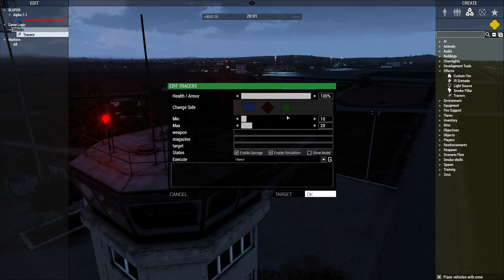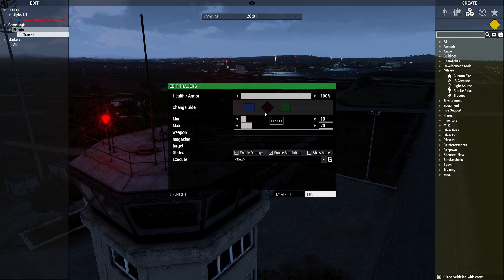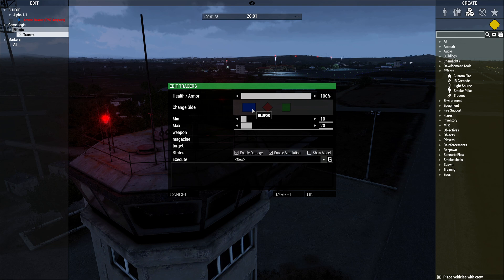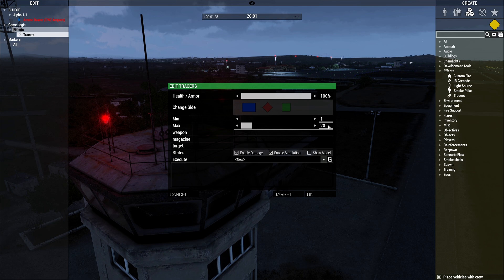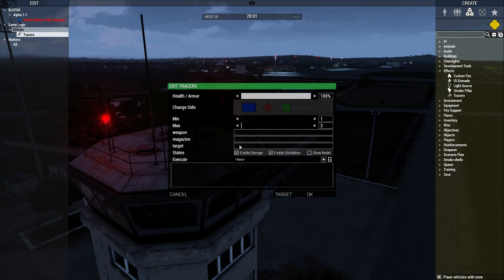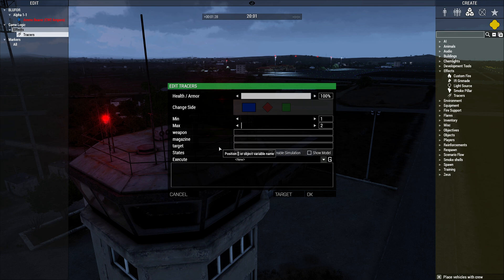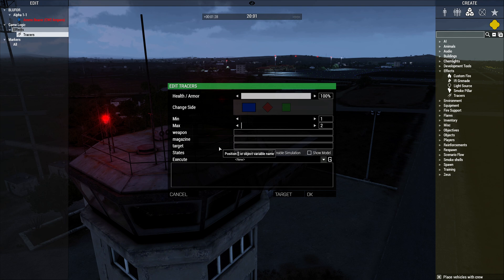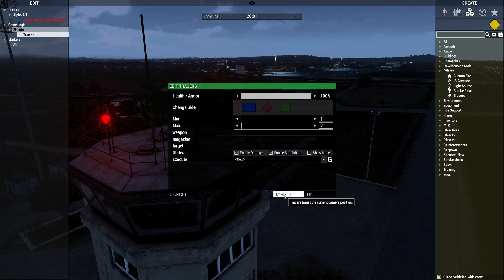Zeus Enhanced Tracers Attributes